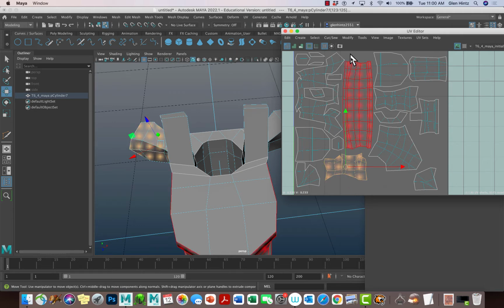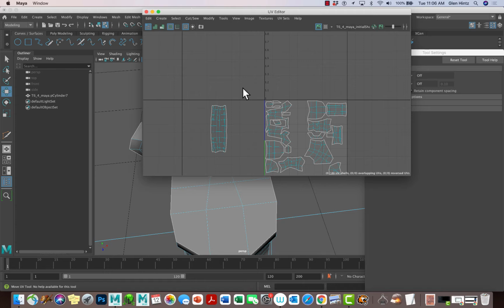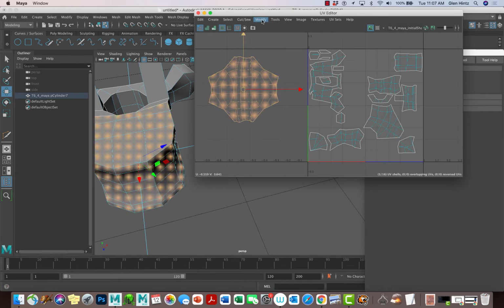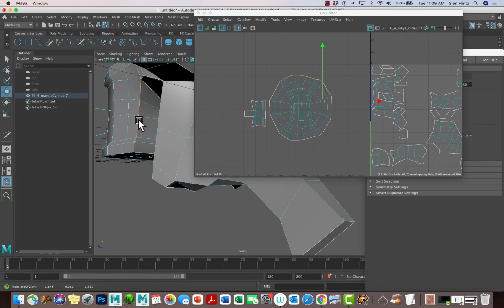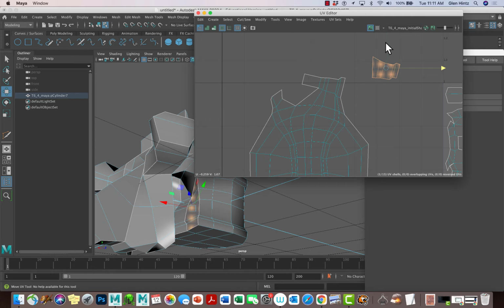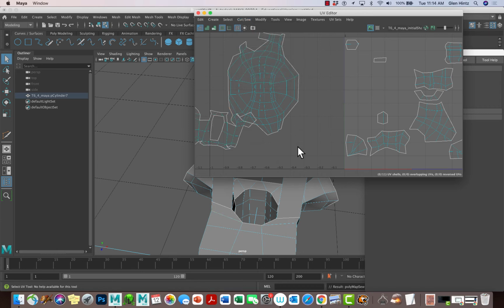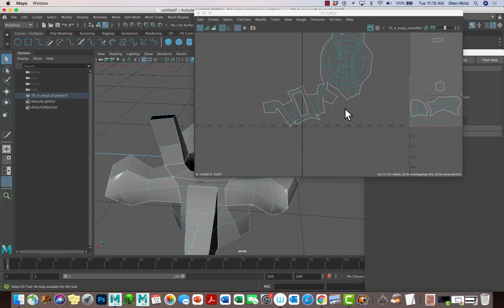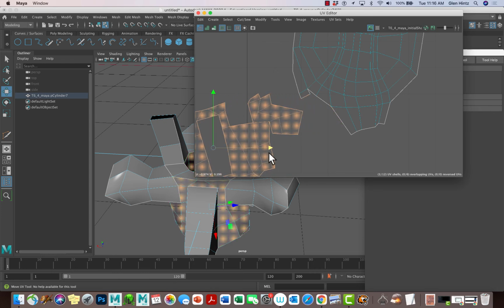Combine UV Shells from 3D Coat in Maya's UV Editor